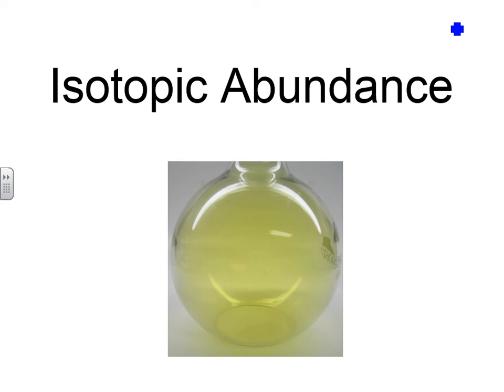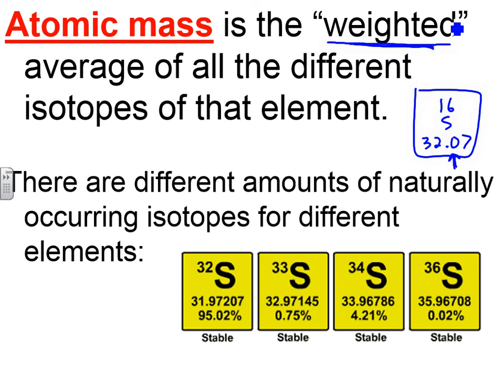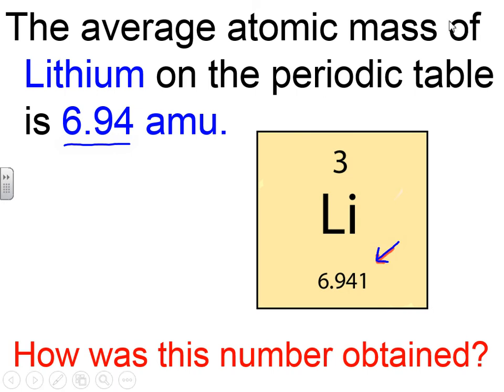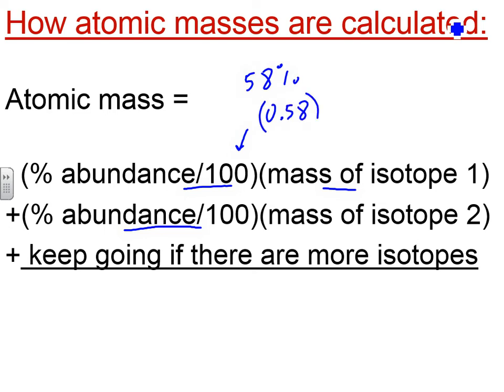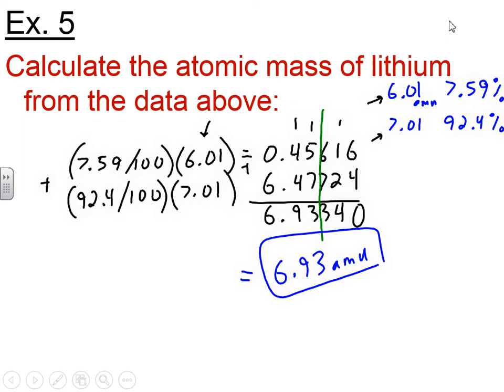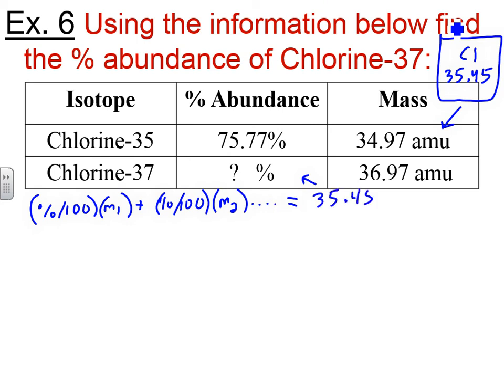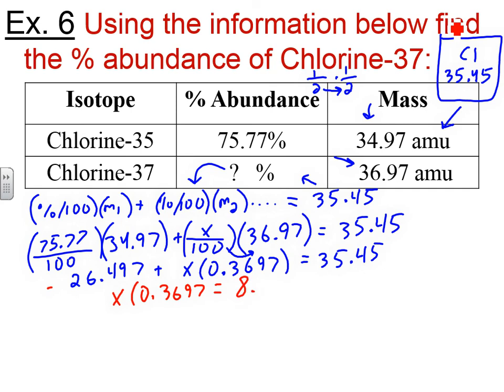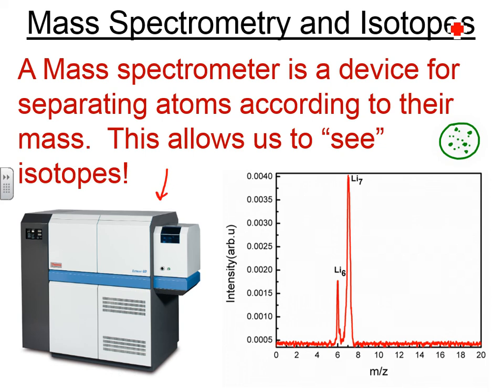H Chem Video 1.3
H Chem Unit 1 Video 3 over Isotopic Abundance